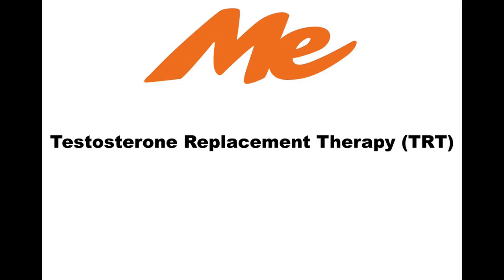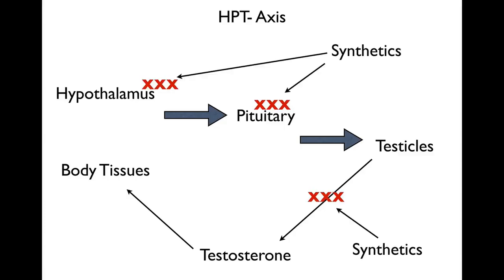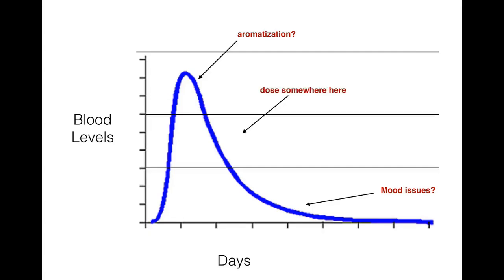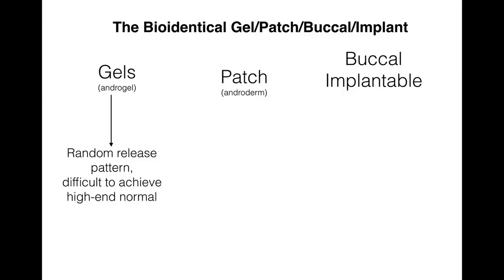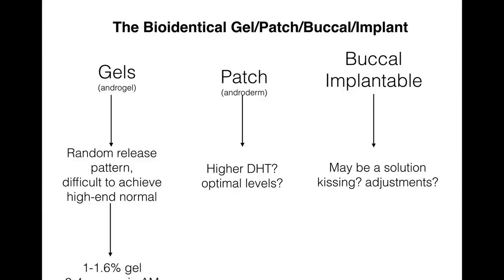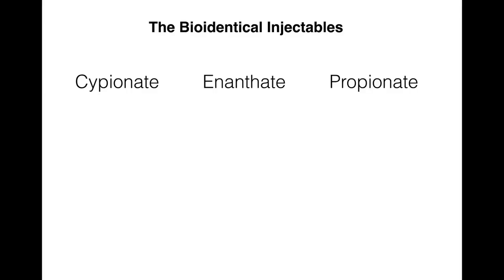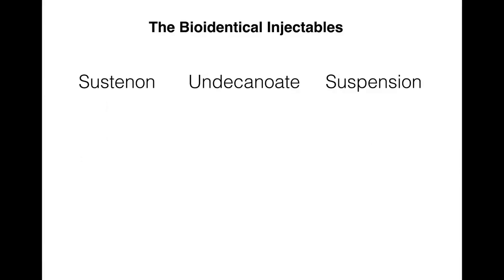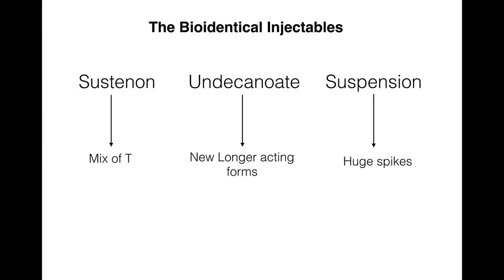TRT Therapy Explained! (testosterone replacement therapy)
Discover the transformative power of testosterone replacement therapy (TRT ) and balance your hormones for a revitalized life!

In this enlightening video, we delve into the intricacies of bioidentical hormone replacement and how it vastly differs from anabolic steroids. Whether you're dealing with mood fluctuations or seeking enhanced physical performance, understanding the role of testosterone in your body is crucial.

As a devoted follower of Dr. Jade Teta and an advocate for the "Next Level Human" philosophy, I've integrated personal experience with extensive knowledge to bring you strategies that go beyond the basics. Through self-care, mindfulness, and taking action, mastering your mindset becomes an achievable journey.

This session is not just about hormone balance; it's a stepping stone to positive thinking and anxiety relief, vital components of personal growth. With every word, I'm here to guide you through decision-making that prioritizes your well-being.

Dive into a world where understanding meets action, and discover the strategies that will empower you to become the best version of yourself. Let's embark on this journey together, one step at a time, toward a future where you're in complete control of your health and happiness. Welcome to the path of the Next Level Human.

CHAPTERS:
0:00 - Testosterone Production Process
0:40 - TRT Benefits and Risks
2:10 - Testosterone Administration Options
4:18 - Types of Testosterone Injections
6:52 - Supplemental Drugs for Testosterone Therapy

social: @nextlevelhuman